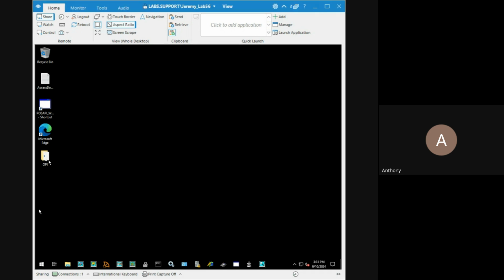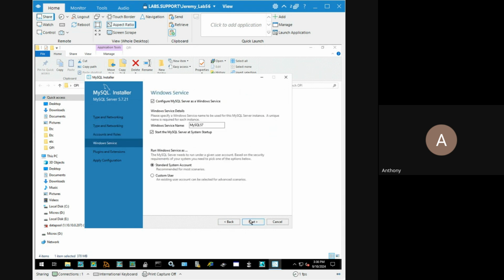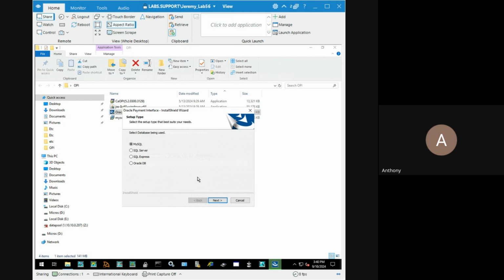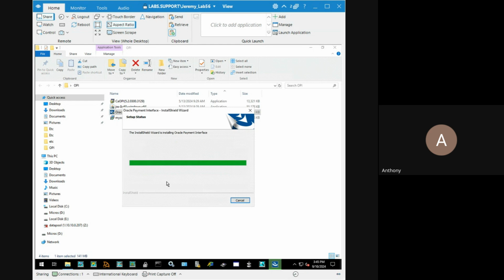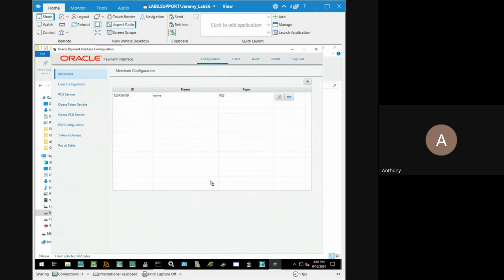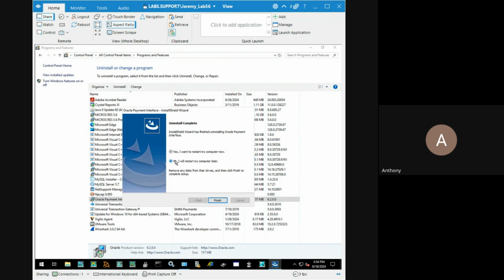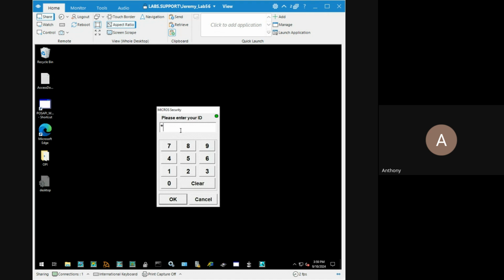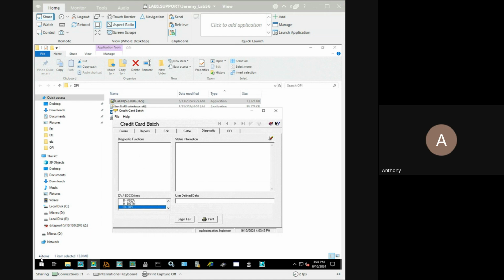Micros – OPI Troubleshooting